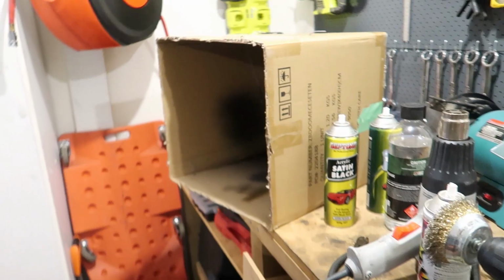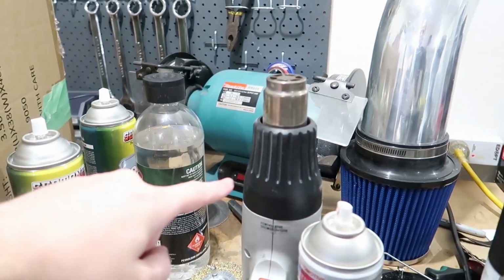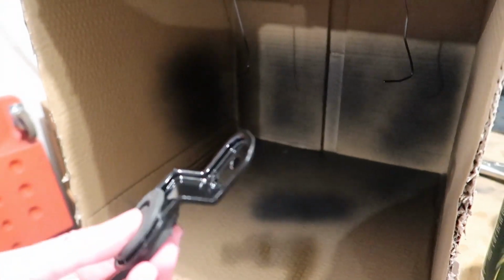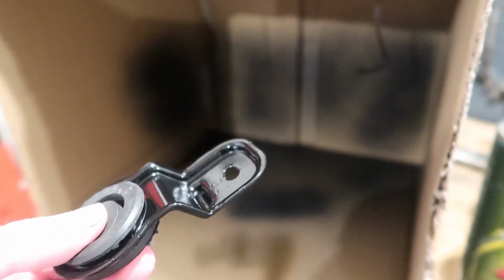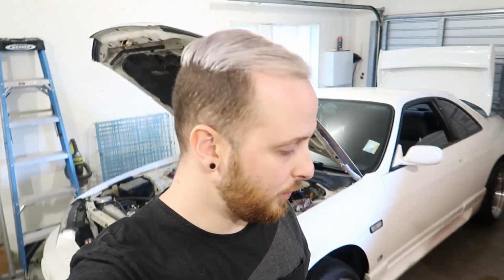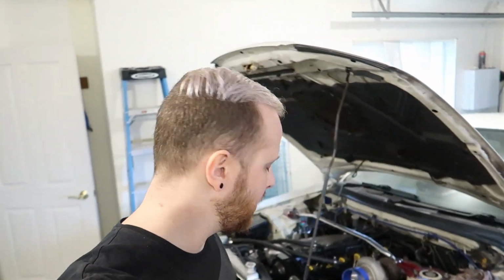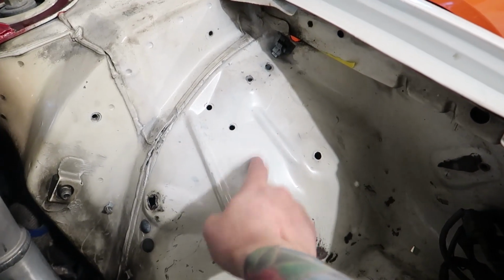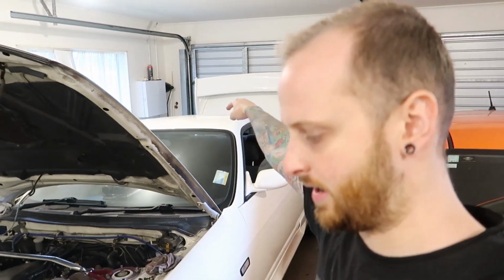Skyline Update - Air Conditioning Removal - Time Lapse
I decided to remove my air conditioning from the skyline to tidy up the engine bay.
The air con wasn't working to begin with so figured it was time to say goodbye to it.